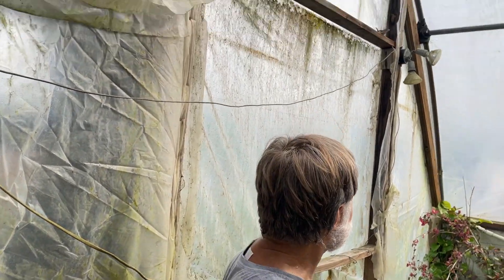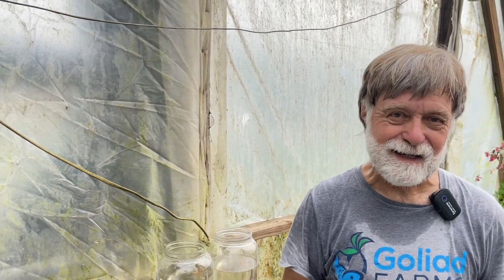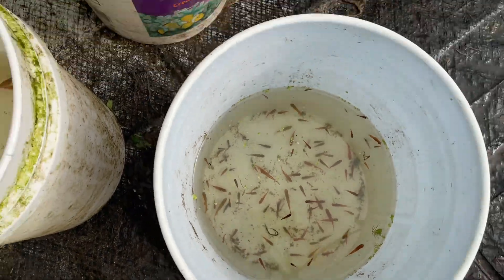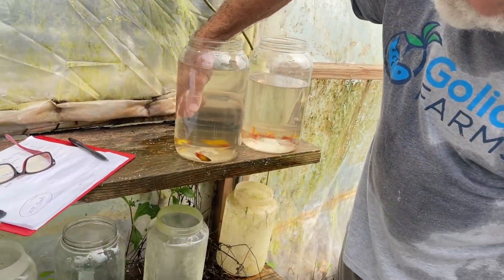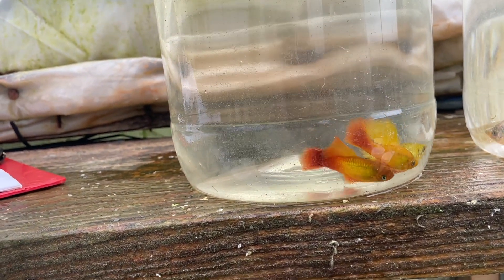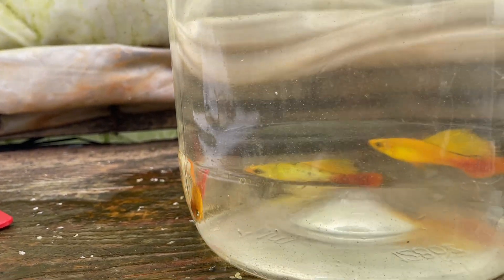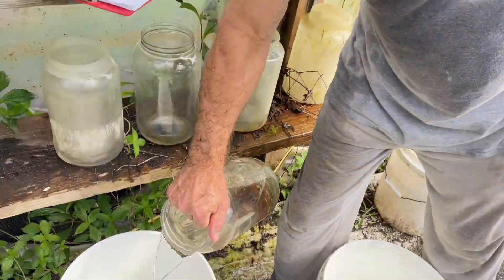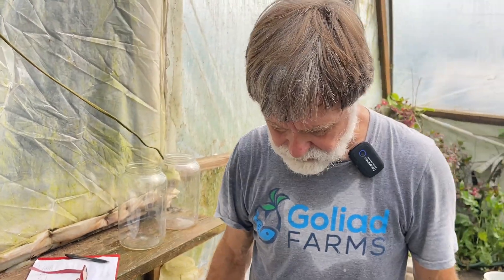Genetics Discussion | Hi-Fin Xiphophorines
Charles discusses the genetics of the Hi-Fin characteristic.